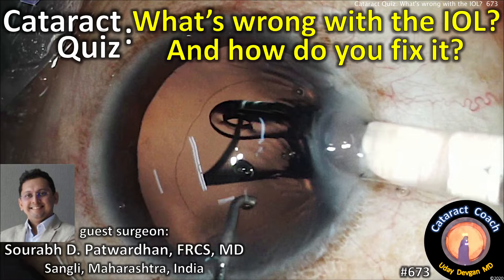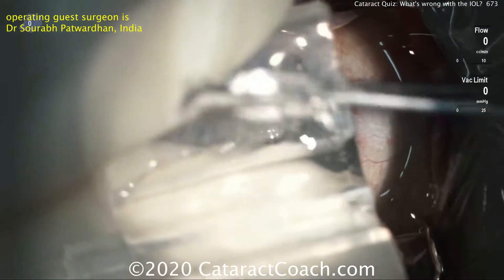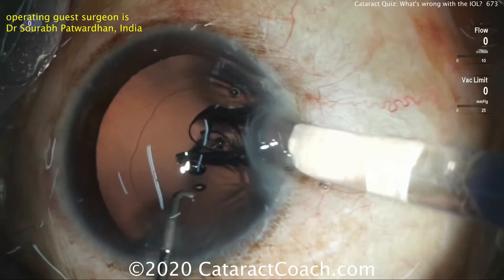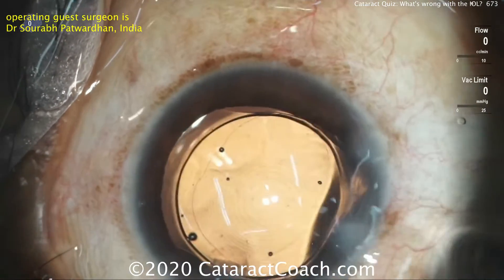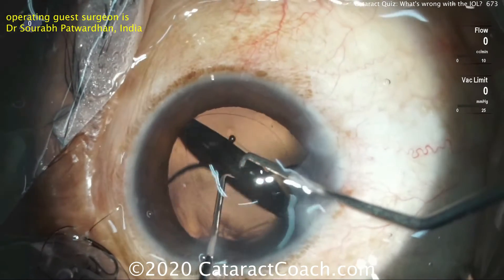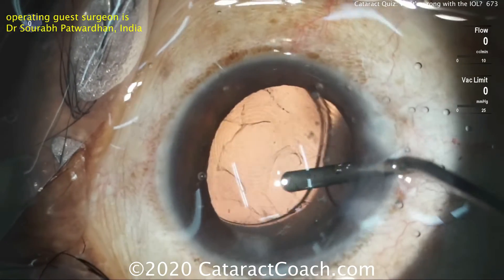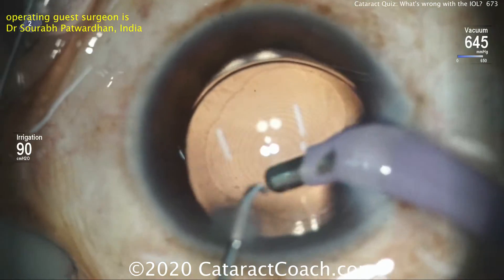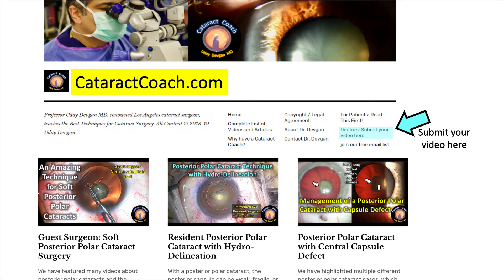Cataract Quiz: What is wrong with this IOL? How do you fix it?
Time for a Cataract Quiz, featuring guest surgeon Dr. Sourabh D. Patwardhan from India, featuring a complication with an IOL. Look carefully at the picture: can you tell what is the issue? And if so, how will you fix it during surgery? The technique to fix this is not easy -- it requires expert hands and a specialized technique.